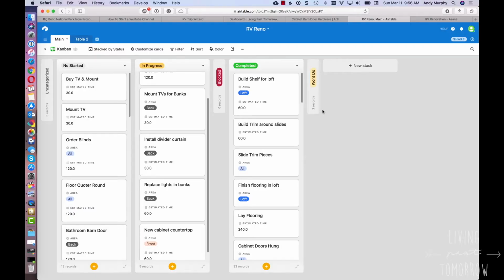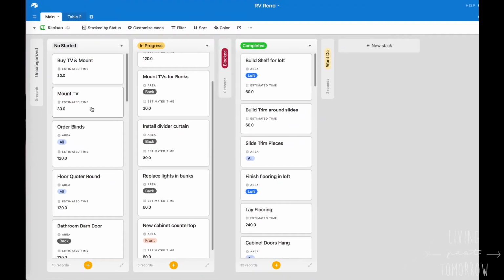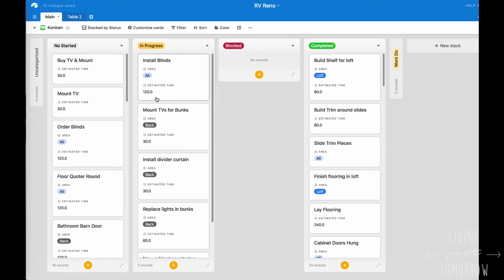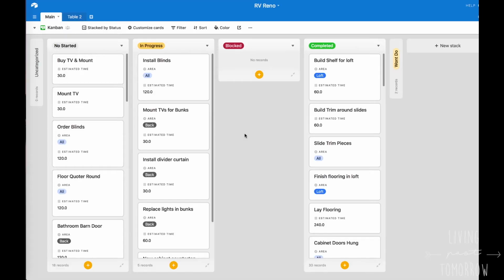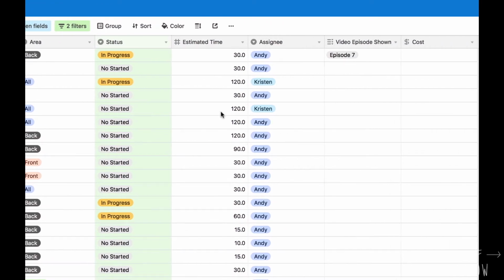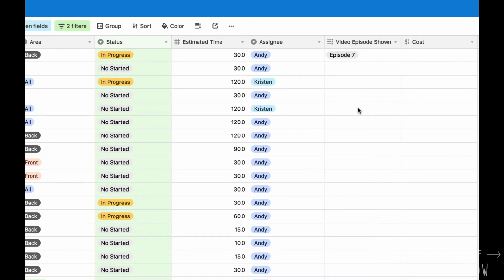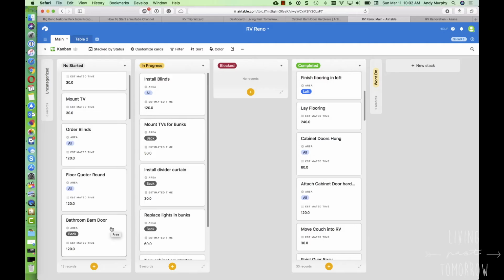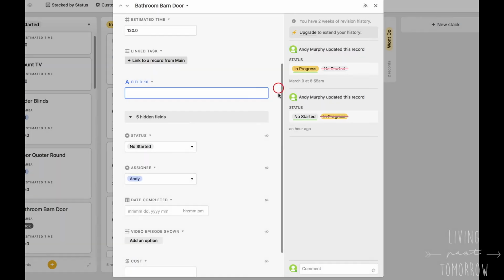Renovation Planning and project tracking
We are renovating our Coachman Freelander 32BH Class C RV!  From floor to ceiling, we are retouching everything in our home away from home.

In this video Andy reviews how everything has been tracked recorded and maintained.

CAMERA GEAR:

Second Fav Lens
Tripod lightweight
Tripod heavy duty
Extra tripod mount
Current Camera Bag
Wireless Shutter Remote